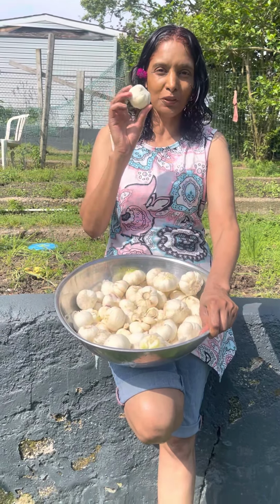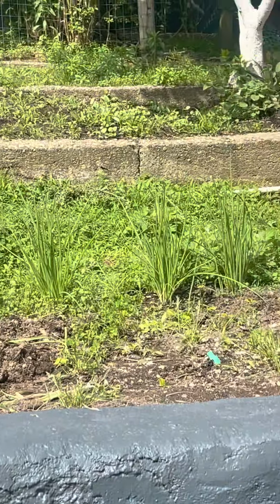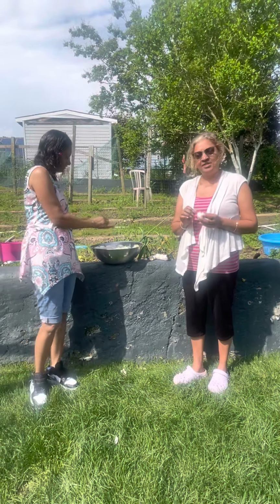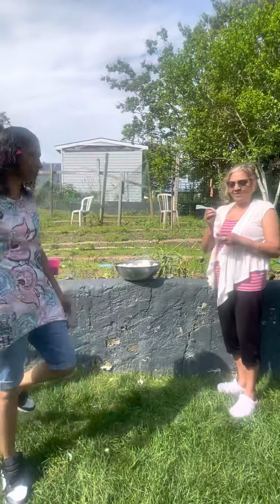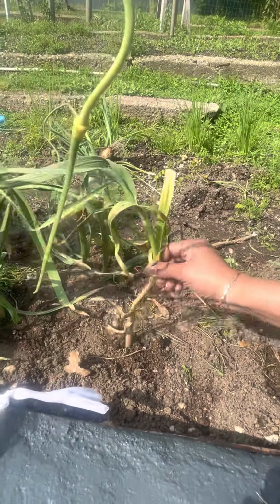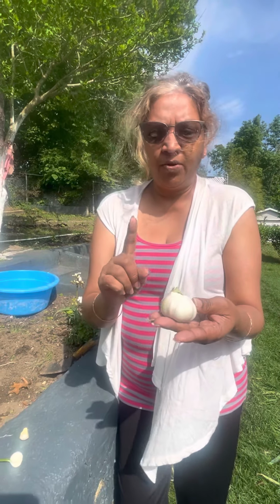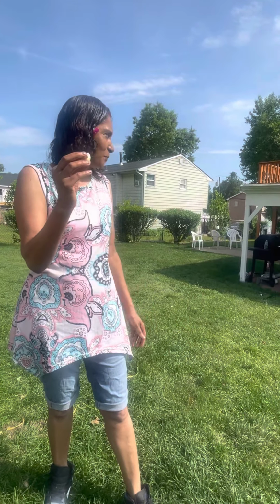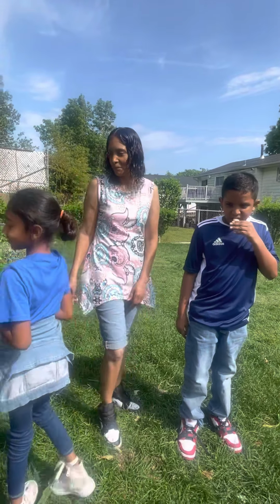Organic home grown Garlic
We got all these garlic from my mom garden. It take a year to  reap the benefit. These garlic are low maintenance and can survive any type of climate.  You can taste the different, not only the freshness, but it is not spicy. Thank you always for watching.